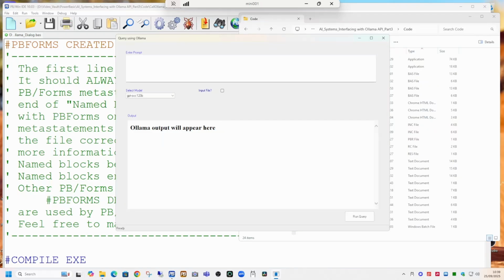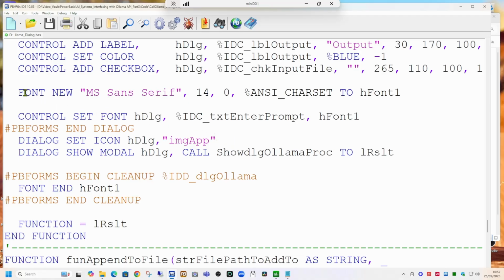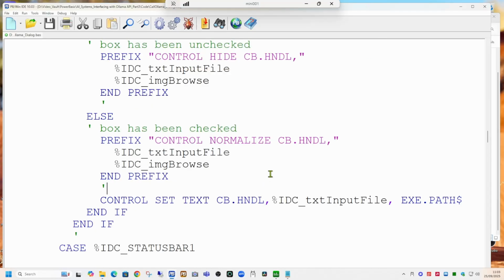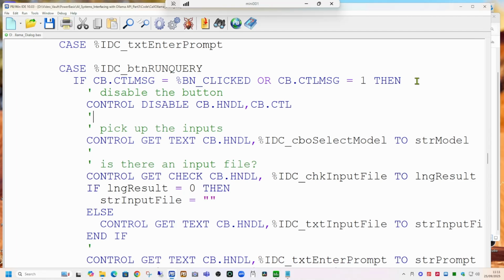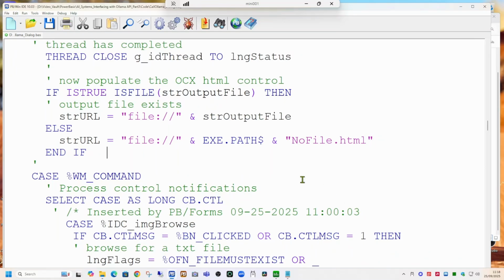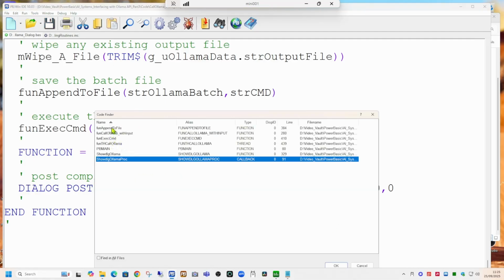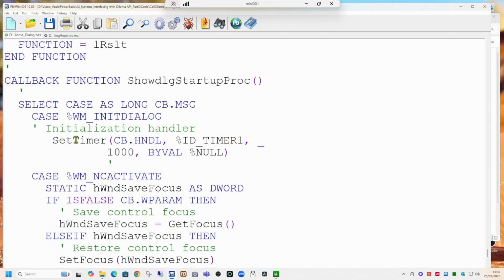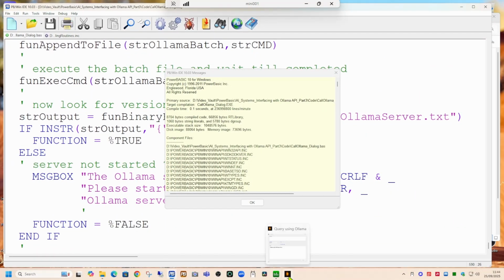Accessing LLMs on your local computer using Ollama API - part 4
In this series of videos we will look at installing Large Language models locally on a Windows computer.
Today we will connect to the Ollama API via a threaded function to run prompts on Open AI LLMs locally.

00:00 - Introduction
00:56 - Using Ollama to generate an icon
03:50 - Changes to the dialog
11:03 - Creating a Thread function
22:43 - Check Ollama is running
27:40 - Summary

Our other hardware channel where you can view the seven videos covering the build of the computer used in this video are indexed here.

I don't work for, nor am I paid by, or sponsored by, the owners of PowerBASIC or any other company mentioned in this video, I'm just a fan of their products.